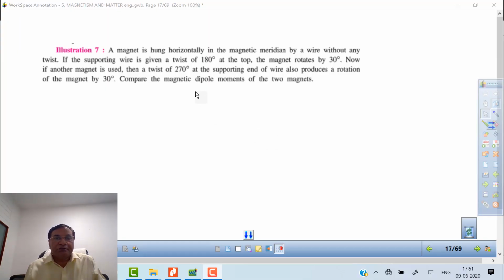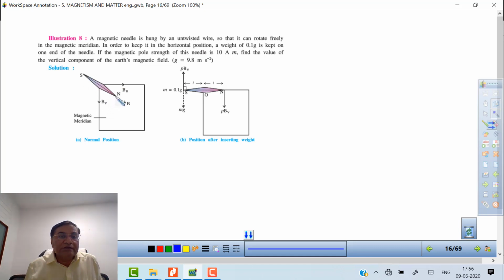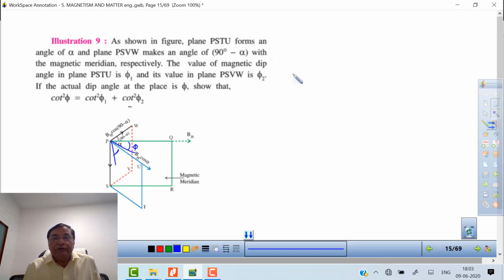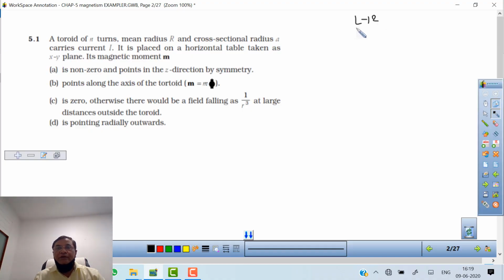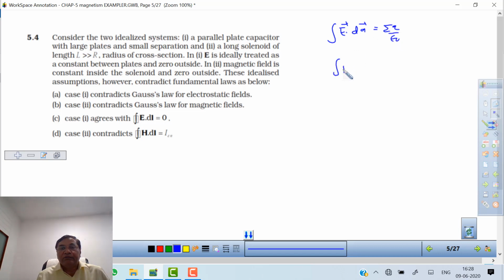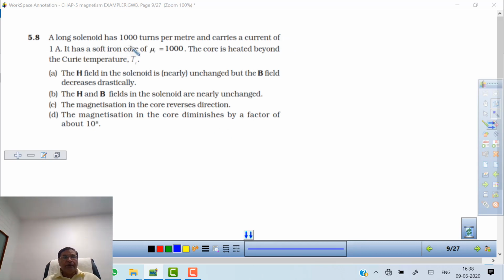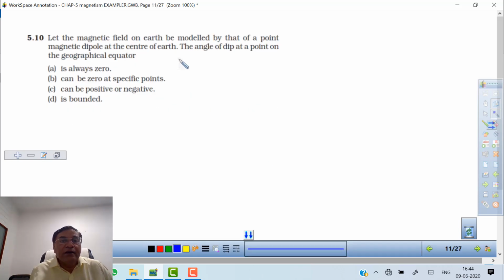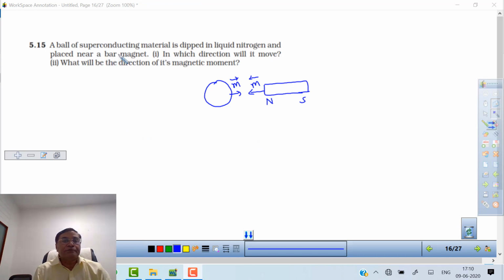LECTURE#5.12E | EXEMPLAR PROBLEM FOR JEE NEET | PHYSICS | STD 12 | DR G M SUTARIYA